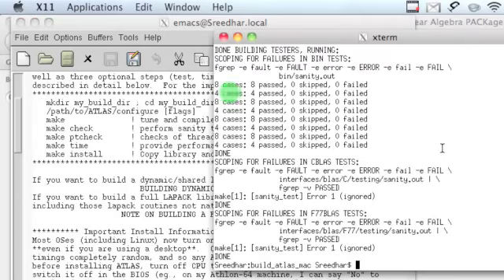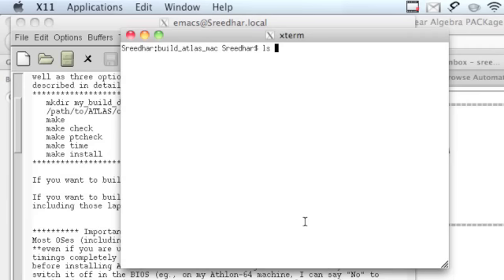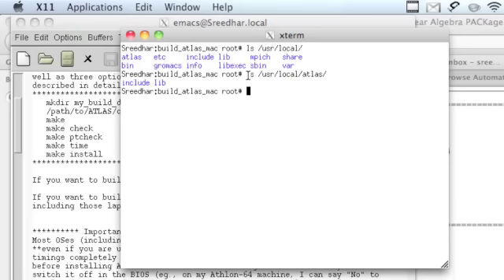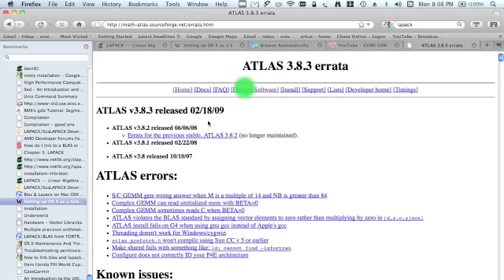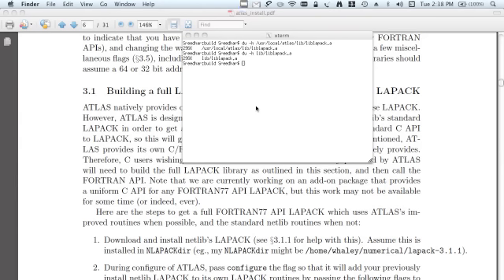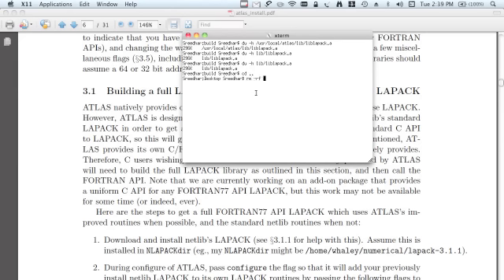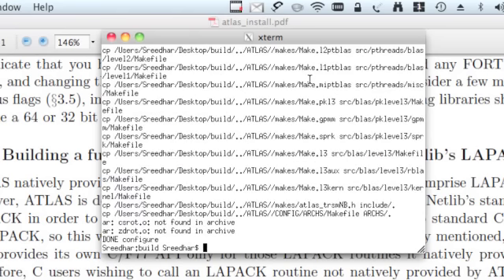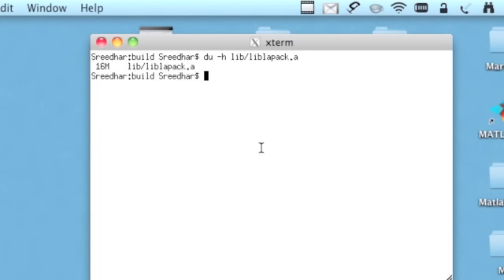Blas Lapack Atlas Installation on Mac OS X Part 3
This video explains how to install Basic Linear Algebra Subprograms, Linear Algebra Package, and Automatically Tuned Linear Algebra Software on Macbook (Mac OS X). These instructions can be used to install these packages on any unix based operating systems like Linux.